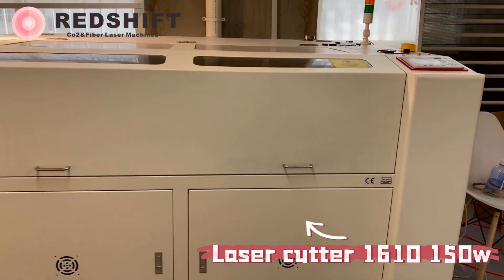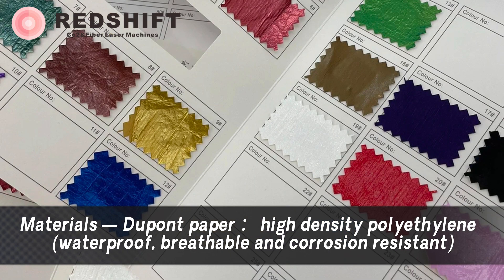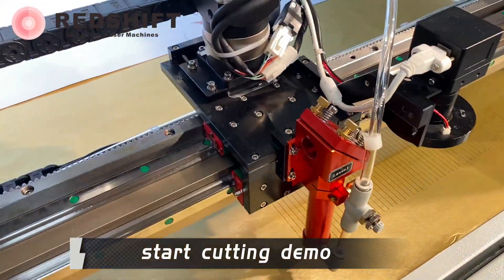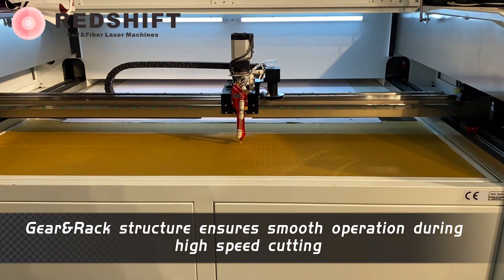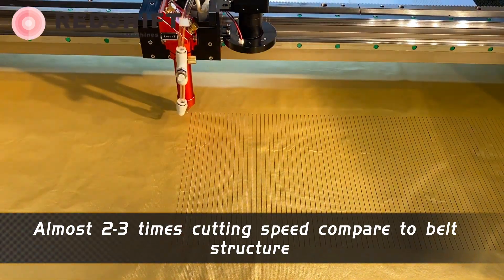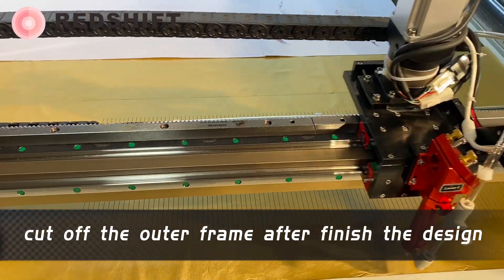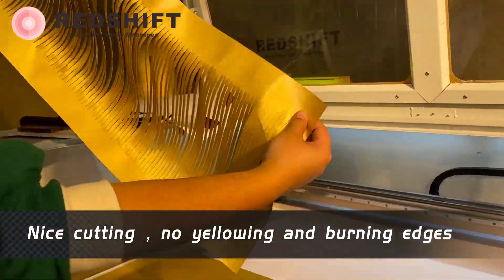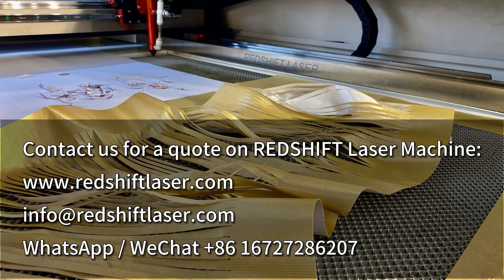Laser Cutting Fashion Design | RedShift CO2 Laser Cutter for Dupont Paper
This video demonstrates a REDSHIFT laser cutting machine 150Watts with a working area of 1600mm x 1000mm
✔️Gear & rack structure ensures smooth operation during high speed cutting
✔️Tested material: Dupont paper. High density polyethylene. (Waterproof, breathable and corrosion resistant.)
✔️Application: Fashion clothes and handbags design
✔️Setup cutting data: Laser power: 45 watts. Cutting speed: 200mm/s
✔️This laser cutter is suitable for fashion design, making samples, custom production, etc.